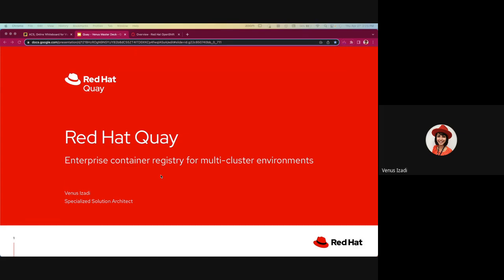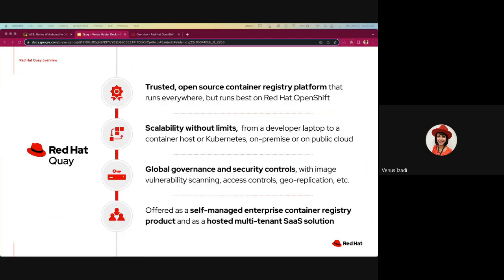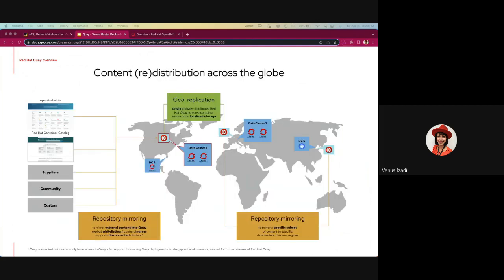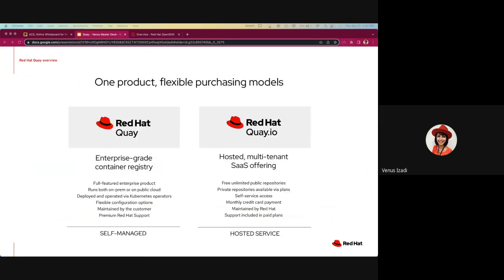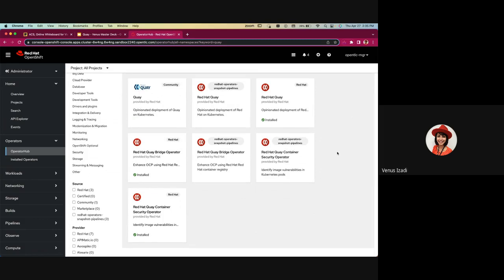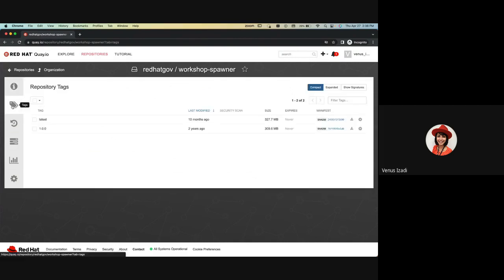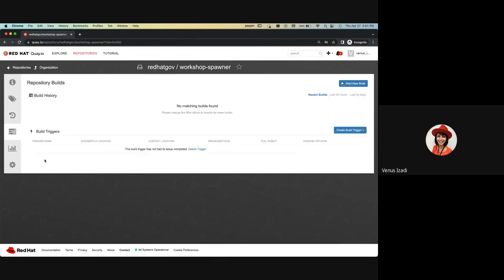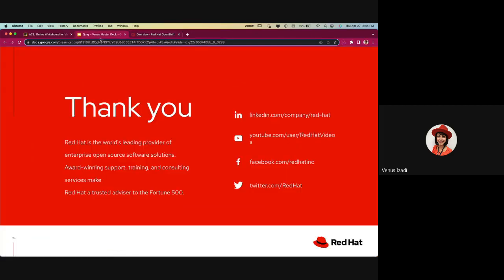Red Hat Quay - Presentation and Demo